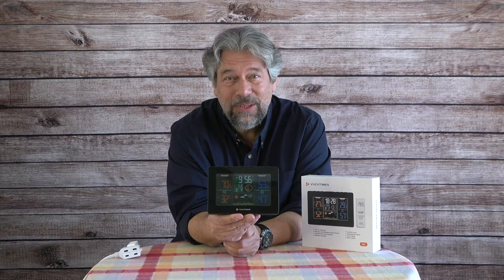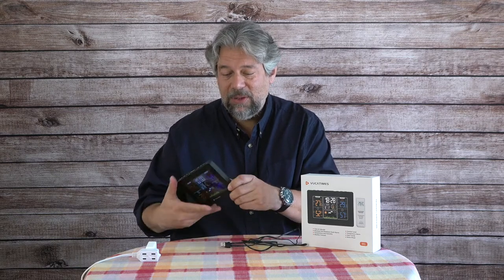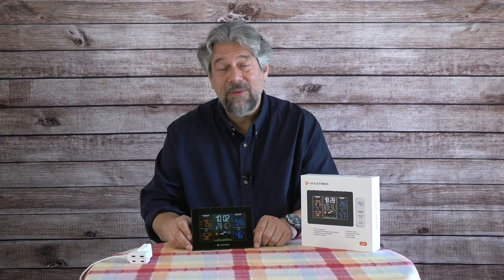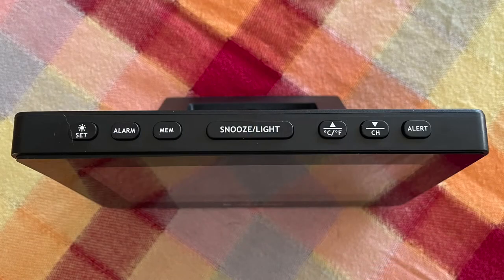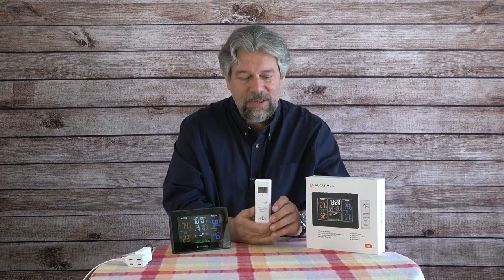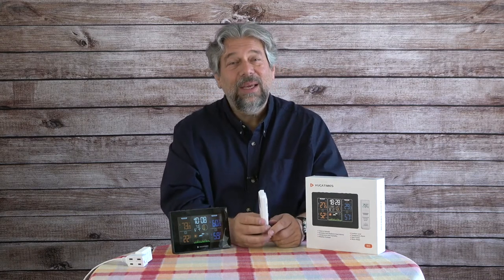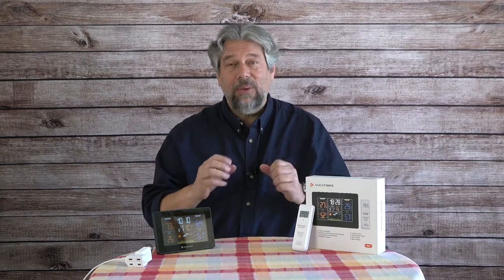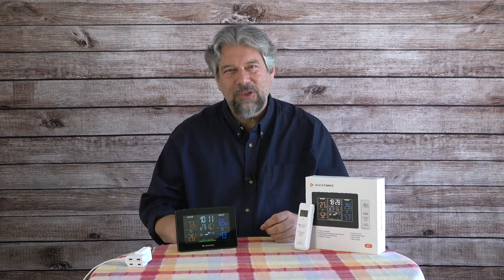Vucatimes W1 Budget Wireless Weather Station -- REVIEW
Do you look enviously at those big, fancy weather stations and wish you could have one just like it, but at a fraction of the price? Tech expert Dave Taylor of checks out the Vucatimes W1 Wireless Weather Station and finds that for an astonishingly low price, it offers a lot of the best features of the fancy units. A remote sensor - that can be up to 320 feet away! - coupled with a big, bright color display makes this unit a great starter weather station for a budding meteorologist too. Is it super accurate, though? Dave explores that topic too...

Check it on Amazon